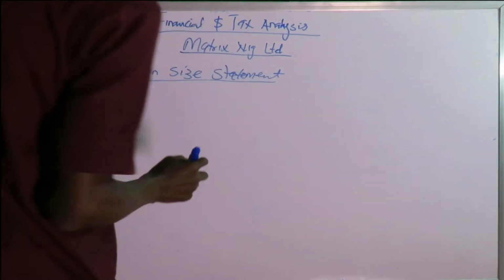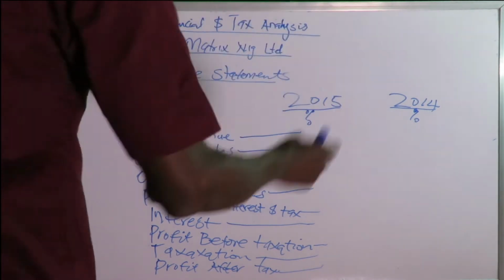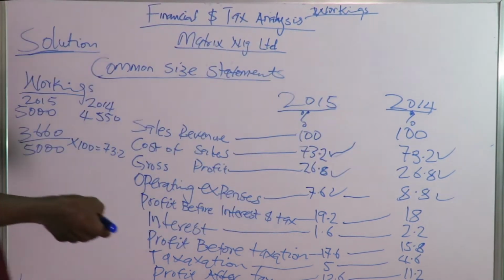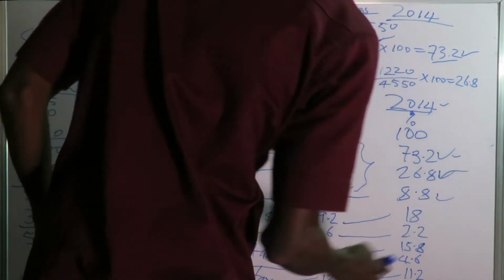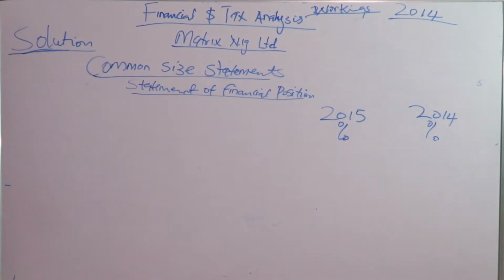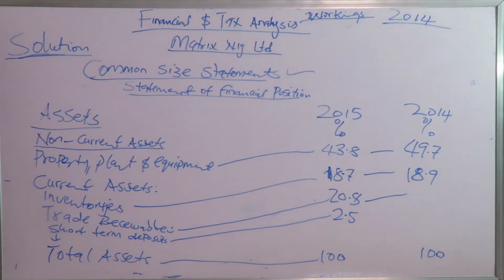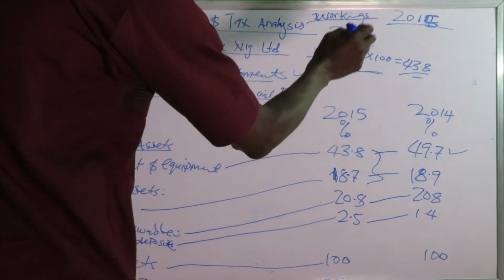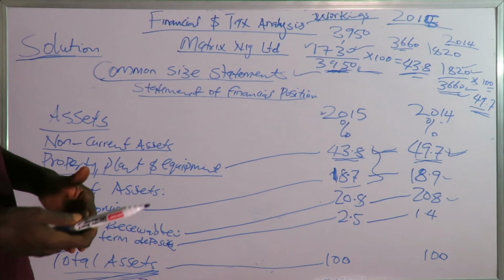Ratio Analysis for CITN PT2 Students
This lecture Video is on Profitability Ratios which comprises of Return of Capital Employed (ROCE), Return of Equity (ROE), Gross Profit Margin (GPM) and Net Profit Margin (NPM).  In subsequent video, we will be bringing Efficiency-Activity Ratios, Long Term Solvency Ratios, Investment Ratios among others.
Click the red button to be notified when new videos are uploaded.